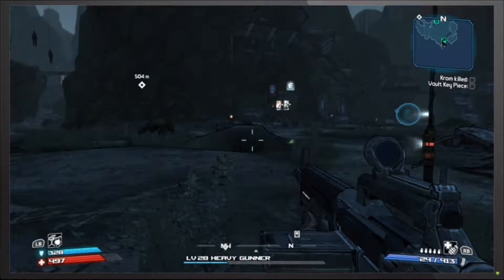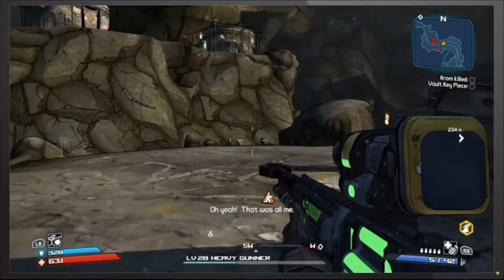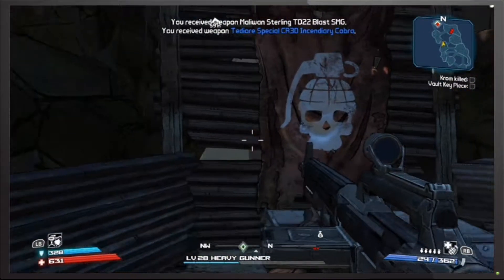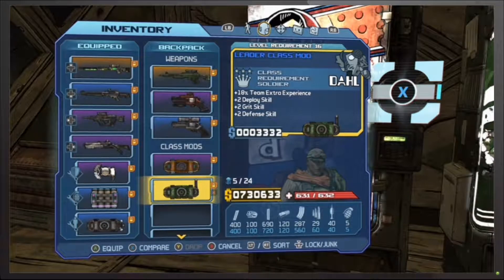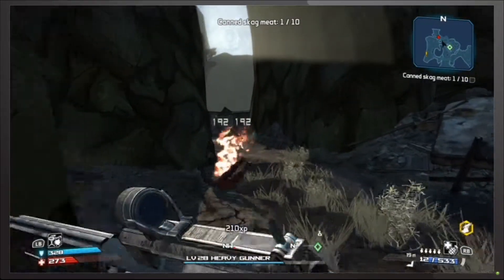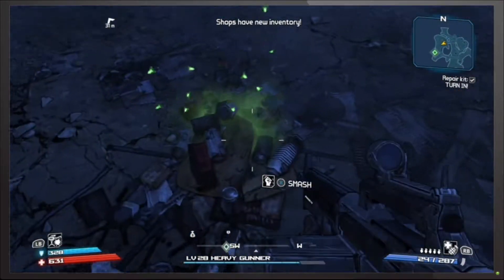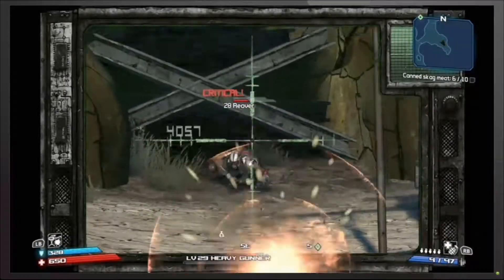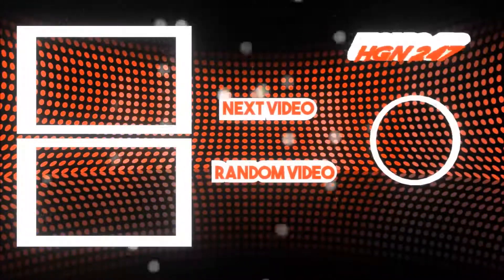Borderlands GOTY Edition | He Totally Launched - Part 10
Borderlands is a 2009 open world action role-playing first-person shooter video game. It is the first game in the Borderlands series.  The game's story focuses on a group of four "Vault Hunters", who travel to the distant planet Pandora to hunt down an alien vault, rumored to contain advanced alien technology, finding themselves battling the local fauna and bandit population, but ultimately attempting to stop the head of a private corporation army from reaching the vault first.